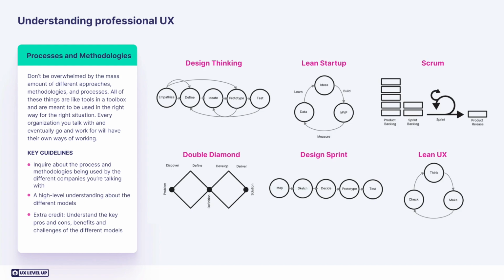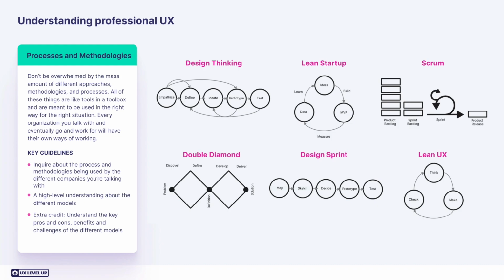Lesson 8: UX and Design Process Methods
UX Level Up Online Course, Lesson 8
Navigating the world of UX processes and methodologies can feel overwhelming, but the key is understanding that they’re tools in your toolbox. In this lesson, we’ll explore popular approaches like Design Thinking, Lean UX, Scrum, and Design Sprints, and learn how to adapt them to solve unique problems. Whether you’re working in a startup or an enterprise environment, this lesson will help you stay flexible, think critically, and make informed choices about which methods to use.

💡 What You’ll Learn in Lesson 8:
• Why being adaptable and open to change is critical when applying UX processes.
• An overview of common methodologies, including Design Thinking, Lean Startup, Double Diamond, Design Sprints, and Scrum.
• Real-world examples of how to customize processes for unique project challenges.
• The importance of research in grounding empathy exercises and validating design decisions.
• How to grow a “make culture” by focusing on collaborative prototyping and quick iteration.
• Tips for balancing creativity with strategic thinking, even under tight constraints.

🚀 Key Takeaways:
• Tools, Not Rules: Treat processes as flexible frameworks, not rigid paths, to solve complex design problems.
• Research-Driven Design: Understand how to incorporate primary or secondary research into any methodology to establish context and clarity.
• Make and Validate: Embrace a culture of making prototypes, checking assumptions, and iterating quickly with stakeholders and users.
• Critical Thinking: Learn to adapt popular methods like Lean UX and Design Sprints to fit your team’s needs and constraints.

🎨📂 UX Level Up Interview & Portfolio Toolkit 🎯✨
Ace your interviews and showcase your skills with this must-have resource for aspiring UX professionals.

📘 What’s Inside:
🔑 Top 25 Interview Questions: Understand why they’re asked and how to nail them.
🎯 Storytelling Strategies: Craft compelling narratives for interviews and presentations.
💬 Speak with Confidence: Proven techniques to communicate your value effectively.
📂 Portfolio Presentation Tips: Step-by-step guidance with real examples.
🧠 Whiteboard Challenge Secrets: Master the toughest on-the-spot tasks.

✨ Ready to level up?